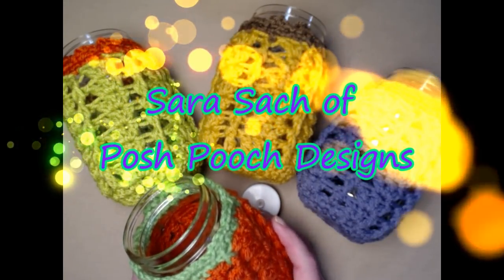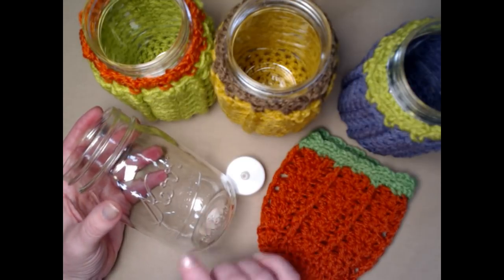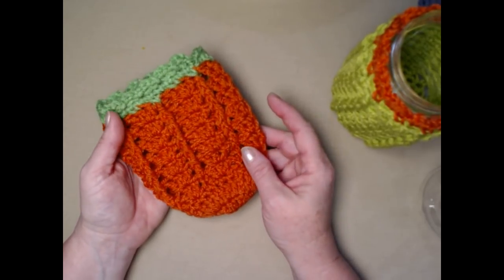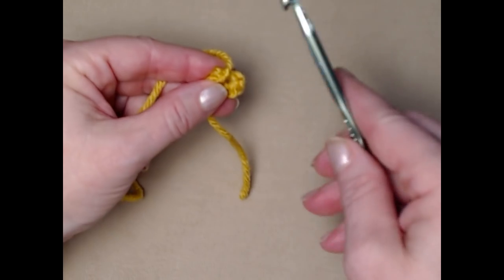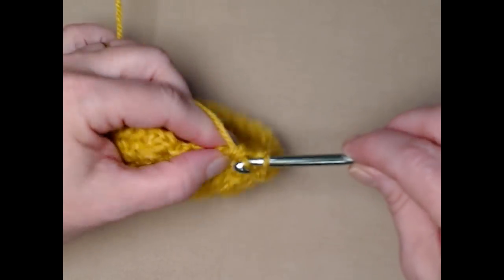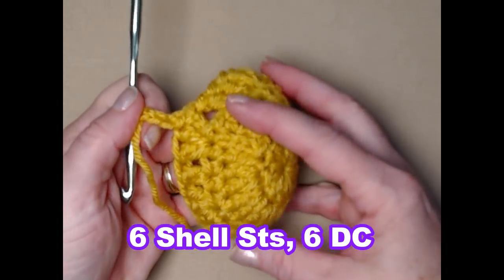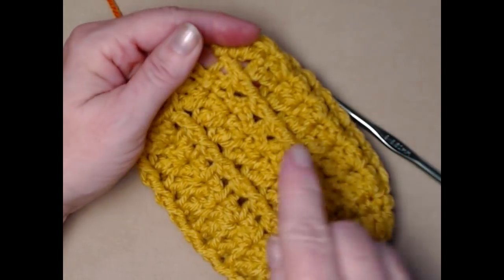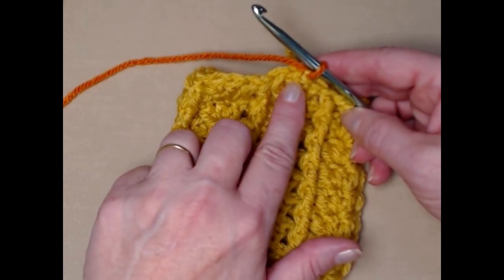Luminary Jar Cozies Crochet Pattern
Learn To Crochet  The Luminary Jar Cozies - Easy and fast to make, as well as, an inexpensive way to decorate for a party in or outdoors.